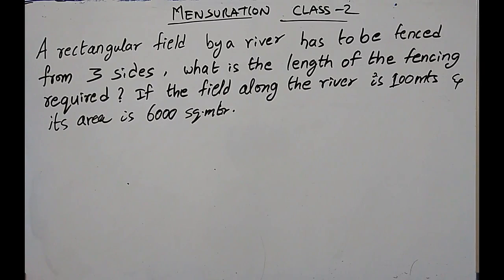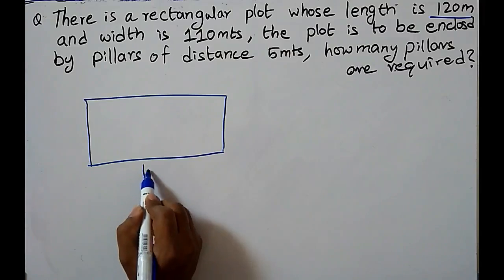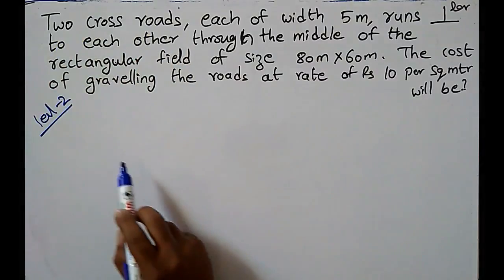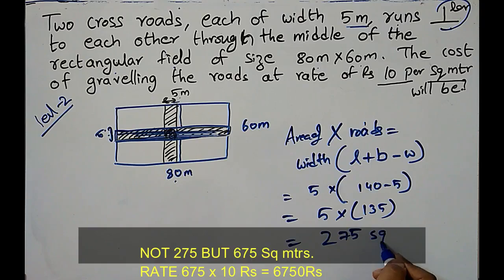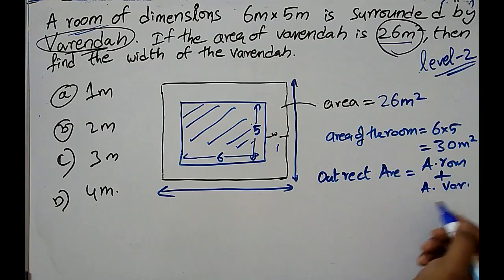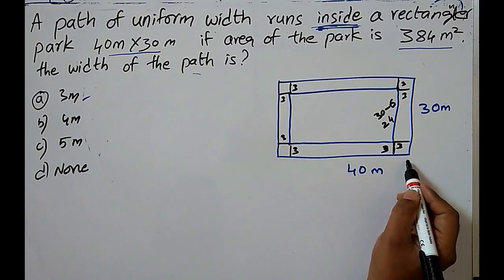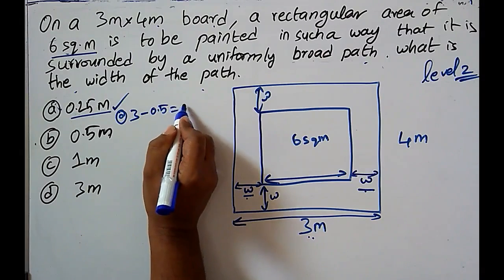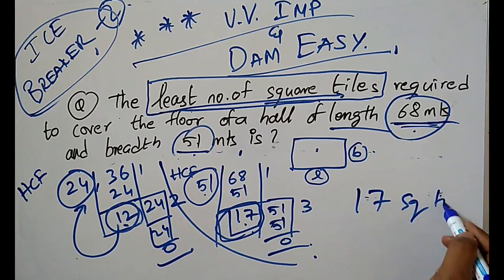RRB JE 2019 PREPARATION |AMAZING SHORTCUTS| MATHEMATICS | MENSURATION |SQUARE & RECTANGLE | CLASS 2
U CAN ALSO FOLLOW ME IN AN UNACADEMY FOR RRB JE 2019 CBT1 & CBT2 PREPARATION VIDEOS click on the

RRB JE 2019  MATHEMATICS  PREPARATION CLASSES| MENSURATION |CLASS 2.IN THIS CLASS I EXPLAINED SQUARE & RECTANGLE PROBLEMS
 FOR  RRB JE CBT 1 BEST BOOKS
For mathematics books
1. R.S.AGARWAL
2. FOR M.TYRA
3. RRB PREVIOUS papers for practice

U CAN FOLLOW ME IN AN UNACADEMY(platform like youtube ) FOR ECE/EEE RRB JE 2019 CBT 2 PREPARATION BY click on the below link and enroll or follow

 CBT 1 IS COMMON FOR ALL BRANCHES I.e ELECTRICAL/ELECTRONICS/COMPUTER SCIENCE/IT/CIVIL/MECHANICAL/BSC/BCA..